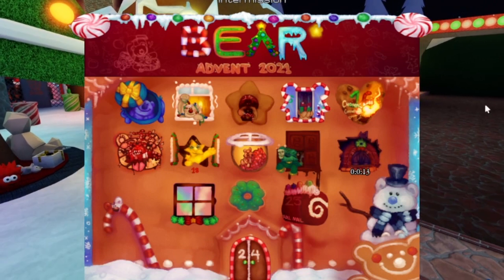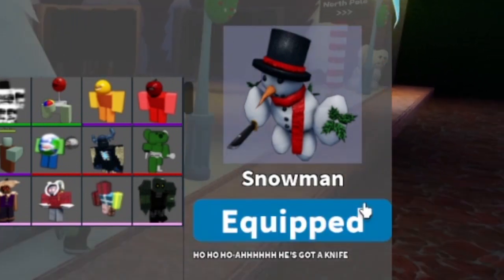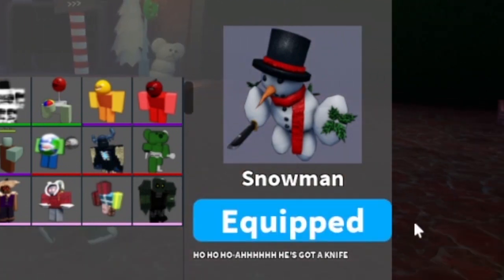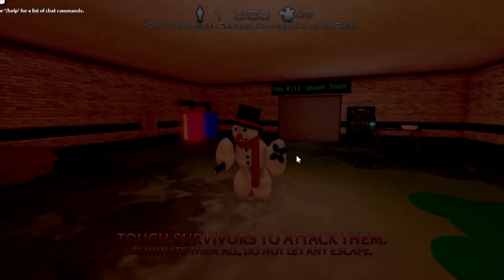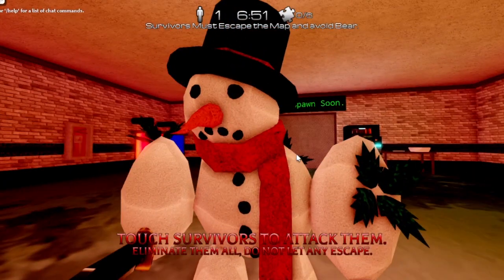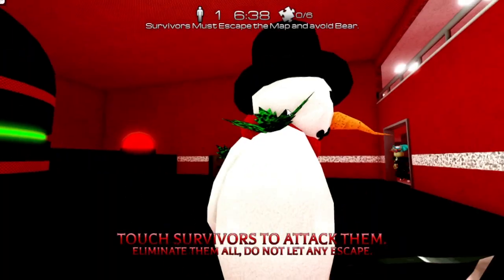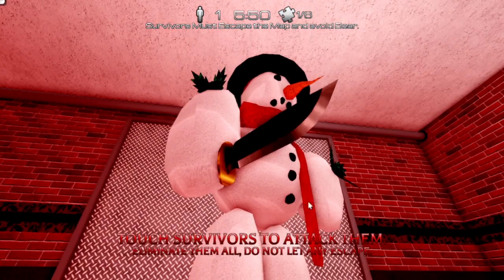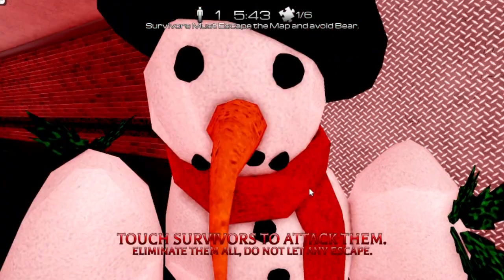NEW* SNOWMAN ZOMBIE -10TH Day ADVENT CALENDAR / Bear* CHRISTMAS 2021 /Roblox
10 TH day on the advent calendar is SNOW ZOMBIE . Packing a bigger knife than anyone can pack a snowball.

Blox Brothers